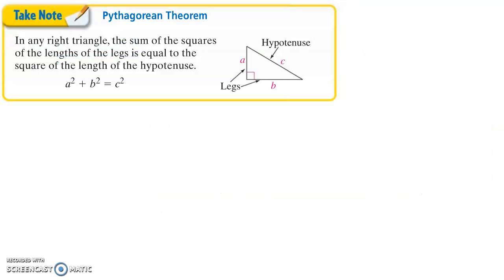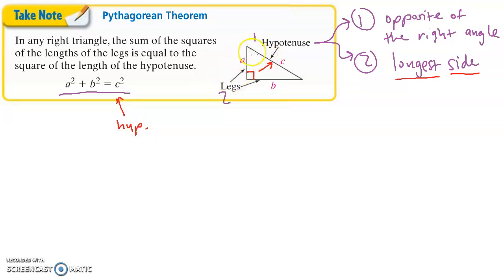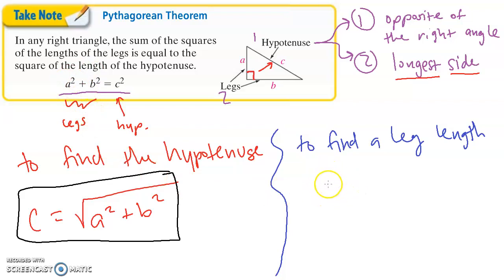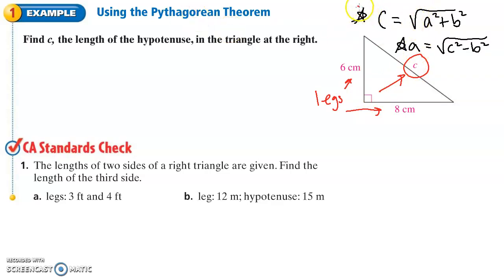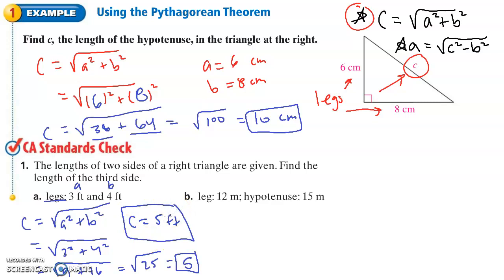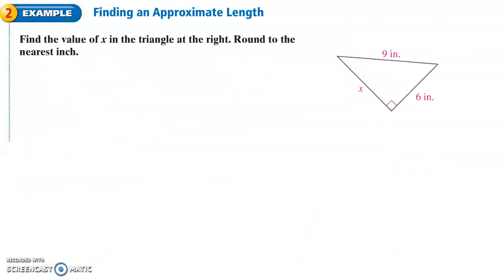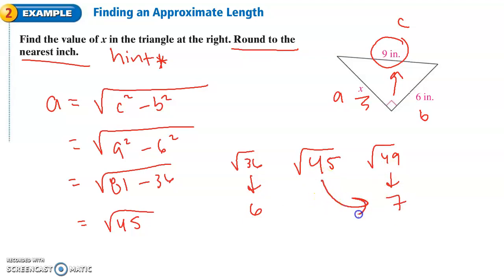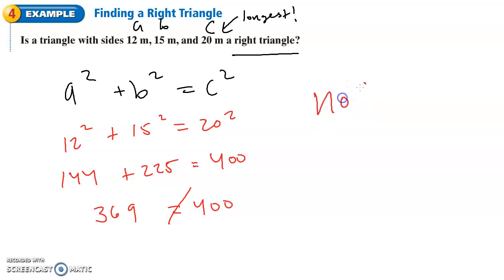Pre-Algebra Lesson 11.2 - The Pythagorean Theorem